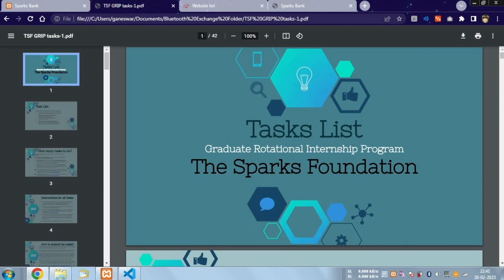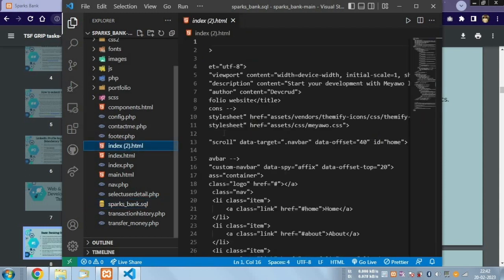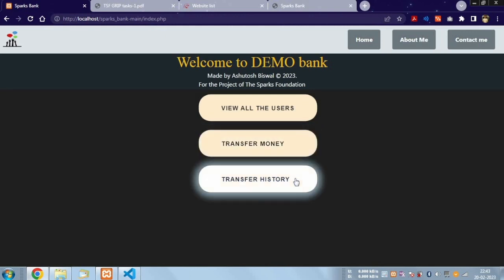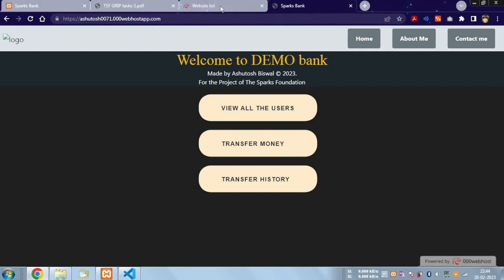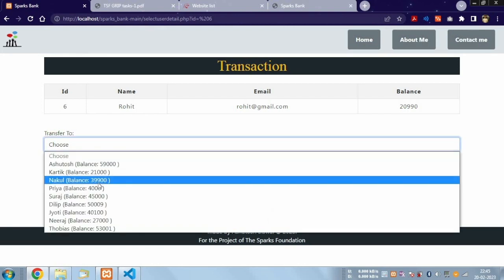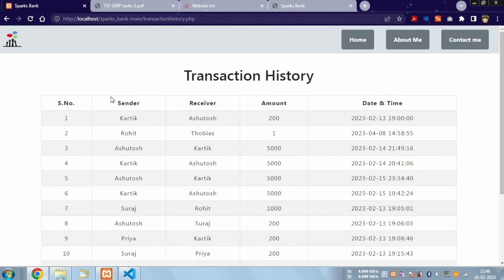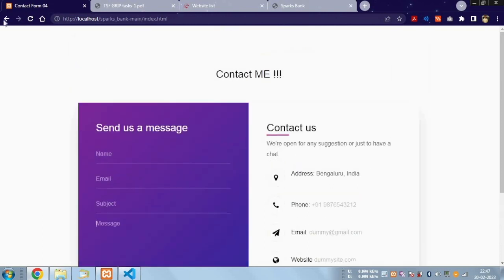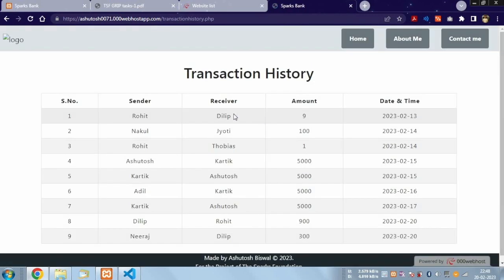Task 1 || Basic Banking System || Internship Task || GRIP@THE SPARKS FOUNDATION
My name is Ashutosh Biswal and currently I'm working as an intern at The Sparks Foundation in the batch GRIPFEBRUARY23 and I'm very pleased and and excited for having completed this first task.
The task was to create a Basic_Banking_System for The_Sparks_Foundation.

The frontend has been achieved by : HTML5 and CSS and Bootstrap
For backend I've used
Database used includes : MySQL

You may download my project from the following link of my Github Profile:

Checkout: The Sparks Foundation for internship opportunities in various domains for freshers . Interested candidates can apply using the following